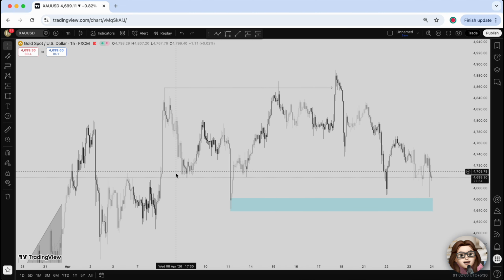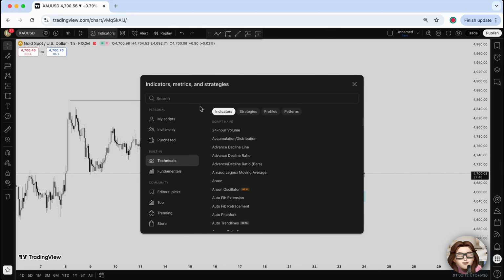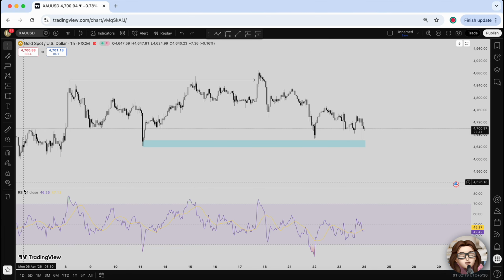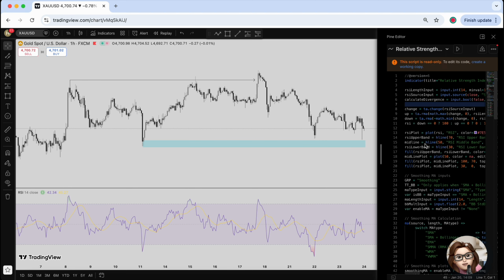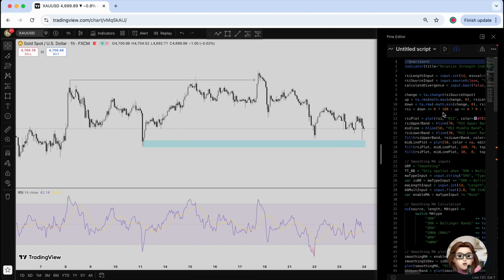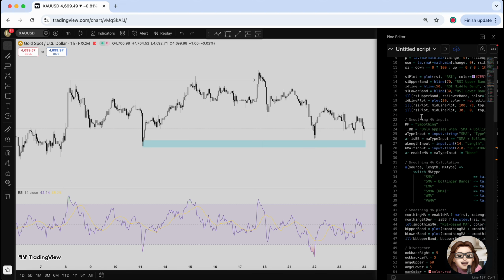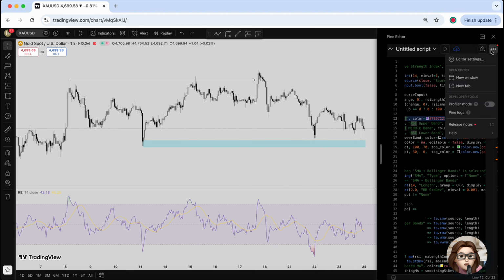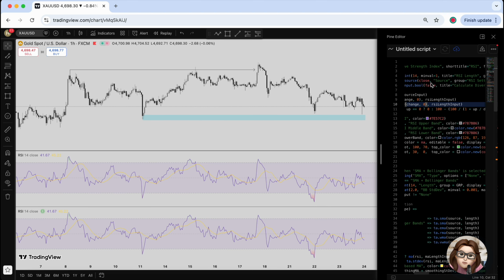How To Copy Tradingview Indicator Script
Want to copy or reuse an indicator script in TradingView? In this tutorial, you’ll learn how to copy indicator scripts in TradingView so you can customize, learn, or build your own trading tools.

TradingView uses Pine Script, its own programming language, to create custom indicators and strategies. Many indicators in the community are open-source, allowing you to view and copy their code.

In this step-by-step guide, I’ll show you exactly how to copy an indicator script in TradingView. You’ll learn how to open the Indicators tab and search for a script.

We’ll also cover how to check if the script is open-source. Only open-source indicators allow you to view and copy their code.

You’ll also learn how to open the Pine Editor. This is where you can see the script and copy or modify it.

This tutorial is perfect for traders, beginners, and developers who want to learn Pine Script or customize indicators. Whether you’re building strategies or tweaking indicators, this skill is essential.

In addition, you’ll learn helpful tips such as respecting creator permissions, understanding the code before using it, and testing scripts before applying them. These small improvements can prevent errors.

You’ll also discover how to save your copied script and apply it to your charts.

⚠️ Important: Not all scripts are accessible. Some are protected or invite-only, and cannot be copied.

By the end of this video, you’ll know exactly how to copy and use indicator scripts in TradingView effectively.

This video shows you How To Copy Tradingview Indicator Script Easily! Watch this Video till the end to learn How To Copy Tradingview Indicator Script.

Were you able to figure out How To Copy Tradingview Indicator Script? Share this with your friends who want How To Copy Tradingview Indicator Script.

Problem Solved in this Video-:

What Do you Think of How To Copy Tradingview Indicator Script?